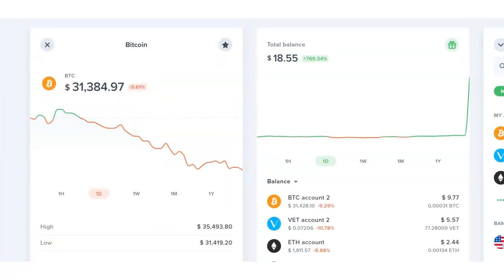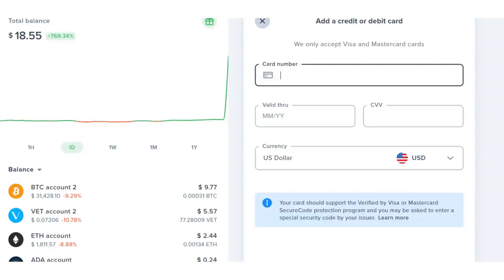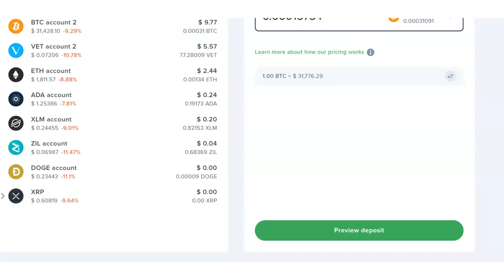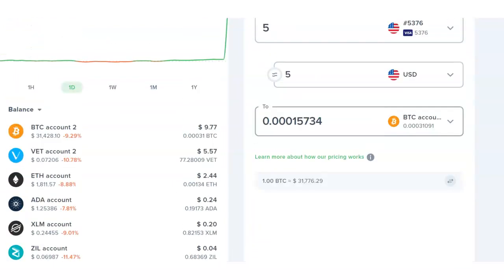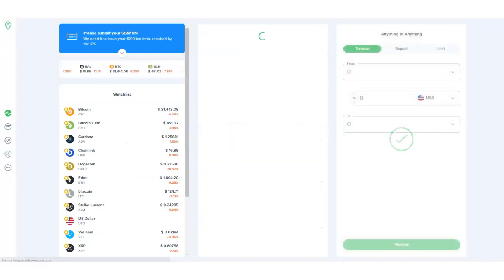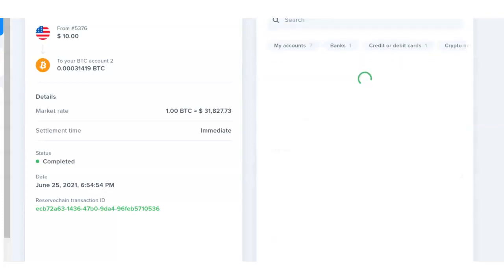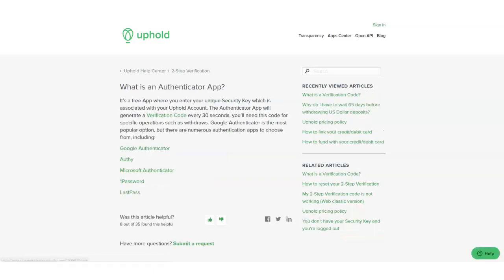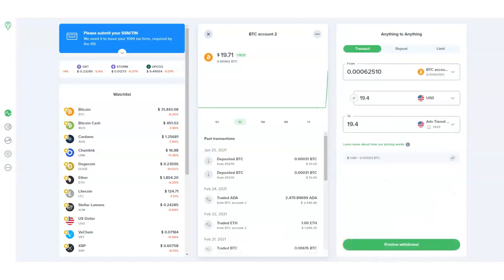Uphold Review: How To Buy and Sell Bitcoin On Uphold - Very Simple, Very Easy || Adam Shelton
Uphold Review: How To Buy and Sell Bitcoin On Uphold - Very Simple, Very Easy

In this video, I"m going to show you Uphold Review: How To Buy and Sell Bitcoin On Uphold - Very Simple, Very Easy

If you set up 2-Step Verification, you can use the Google Authenticator app below to receive codes. You can still receive codes without an internet connection or mobile service. Learn more about 2-Step Verification.

Uphold Launched in 2015, uphold has established itself as an exchange where currencies are exchanged, stored, or can be used for any transactions by crypto and stock traders around the world for a small fee.

Watch Previous Video:
How to Transfer Your XRP From Ledger Nano X to Uphold Withdraw Your Crypto Funds